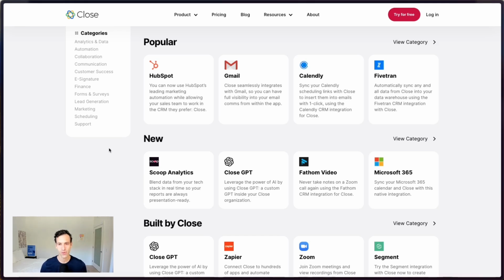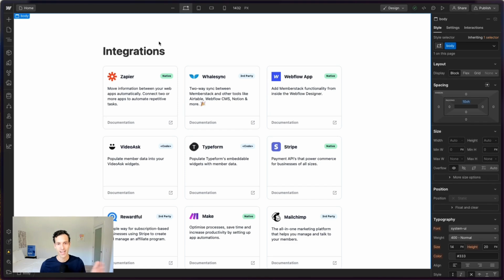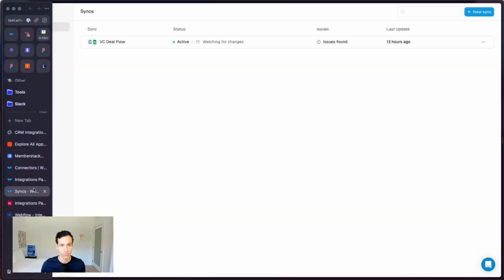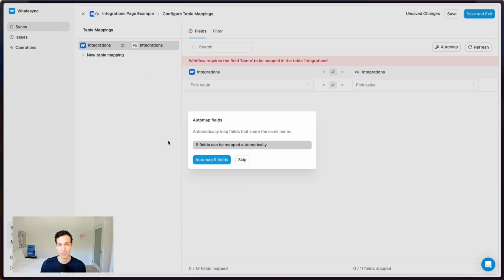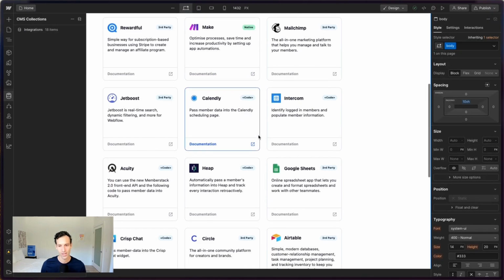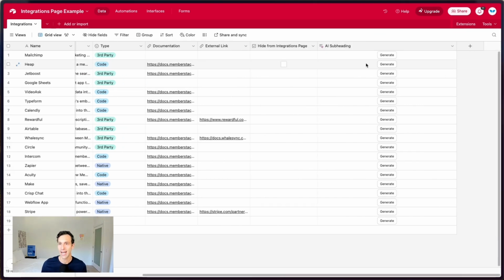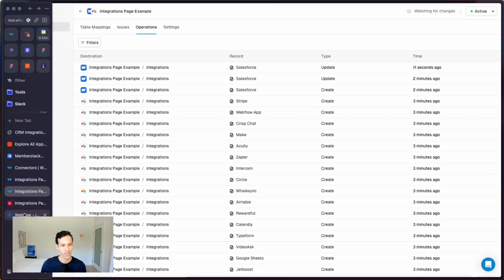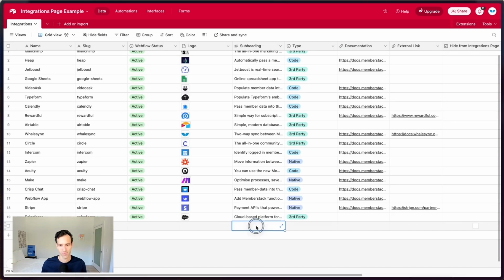How to get a SaaS Integration Page Like Zapier, Close.io, and Memberstack (copy this setup!)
In this video, we’ll walk through the process of building a SaaS integration page using no-code tools and AI. The goal is to demonstrate how you can create a functional and visually appealing integration page quickly, without needing extensive development resources.

We’ll start with Webflow, utilizing a template designed for integration pages. You'll learn how to set up your page’s structure and connect it to Airtable, allowing you to manage your integrations in a centralized spreadsheet format. This setup will enable you to add or modify integrations easily, even if your application has a large number of them.

We will also explore how to leverage AI to automatically generate descriptions for each integration. This feature can save you time and ensure consistency across your content.

By the end of this video, you’ll have a clear understanding of how to create and manage an integration page for your SaaS application, making it easier for potential users to understand your platform's capabilities and integrations with other tools.

What You Will Learn:

- Setting up a SaaS integration page in Webflow
- Connecting Webflow to Airtable for data management
- Utilizing AI to automate the creation of integration descriptions
- Best practices for maintaining and updating your integration page

Whether you're a developer looking to streamline your workflow or a business owner interested in enhancing your app’s usability, this video provides a practical approach to building an effective SaaS integration page.